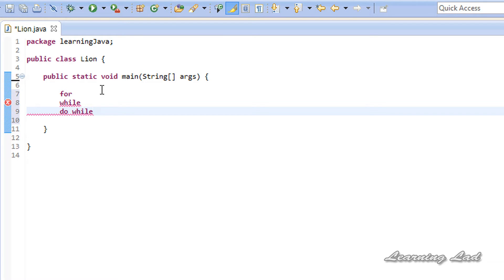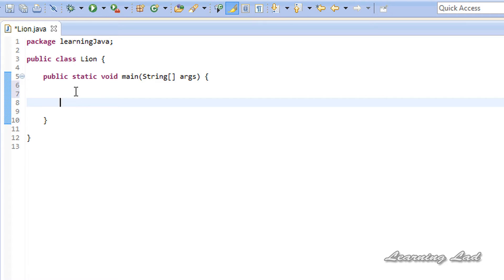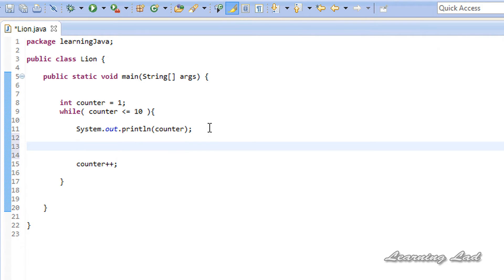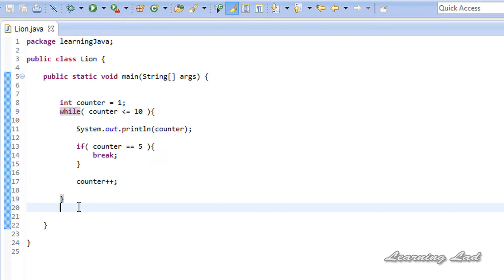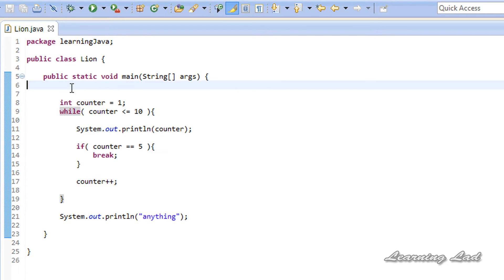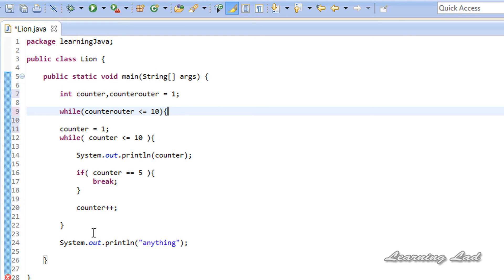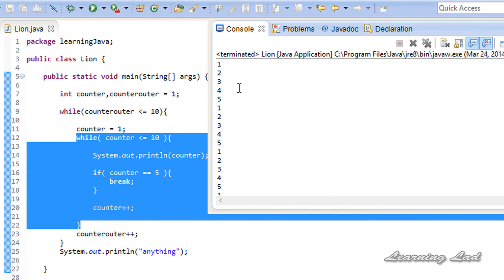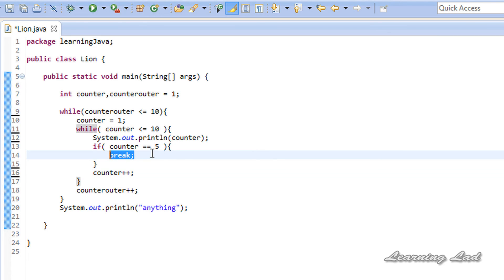BREAK Statement in Java Programming Video Tutorials For Beginners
In this beginners video tutorial you will learn about the break statement available in java programming language with example.

You will learn what is the use of break statement, how to use it in loops in java, what is the effect of it in a nested loop, how it works in detail with example.